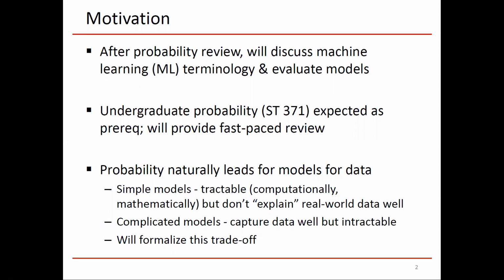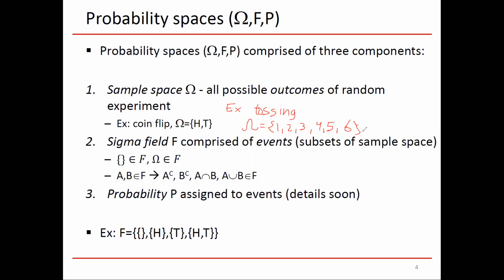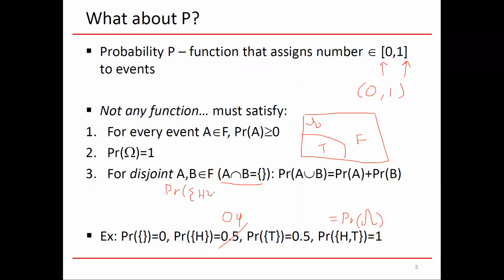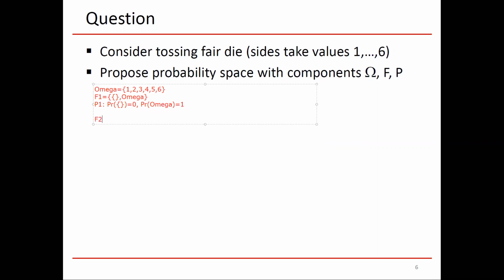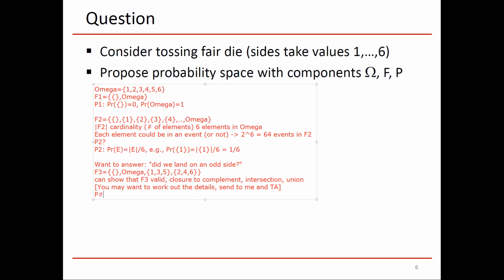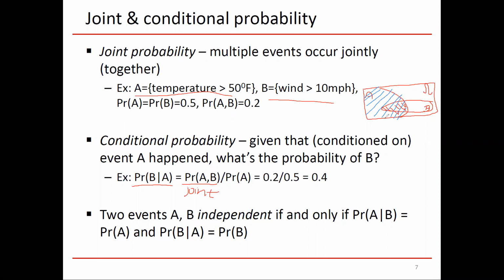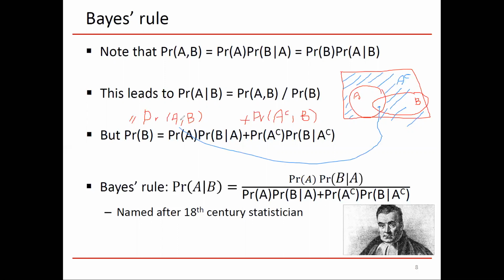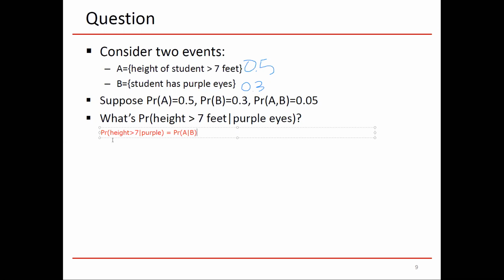Probability spaces and Bayes' rule (ECE 592 Module 3)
This module covers probability spaces and Bayes' rule.